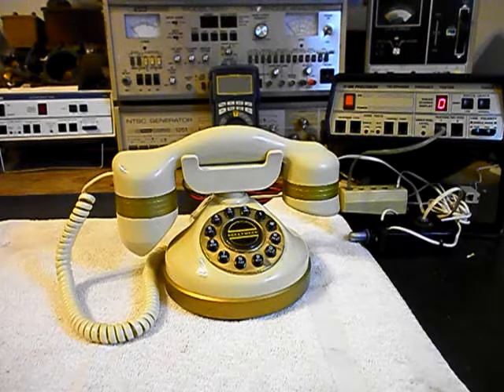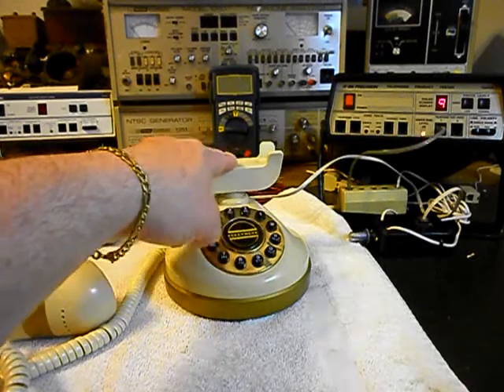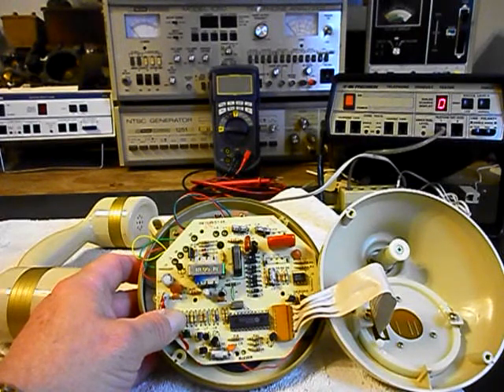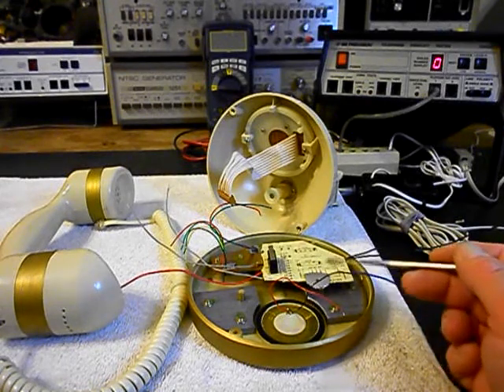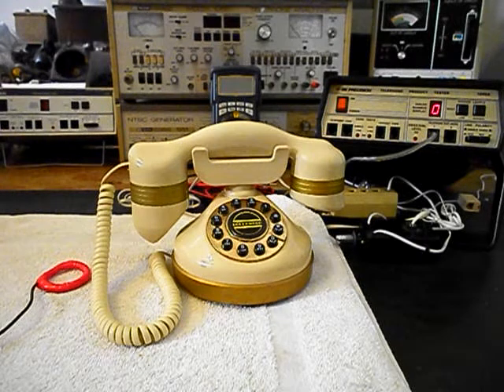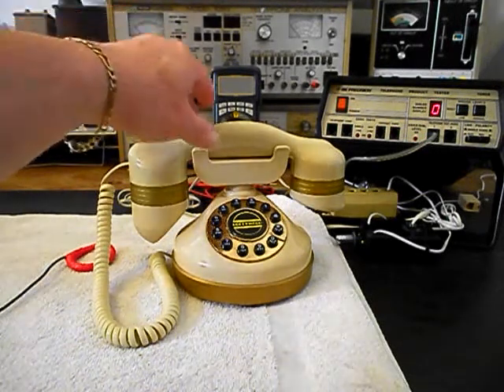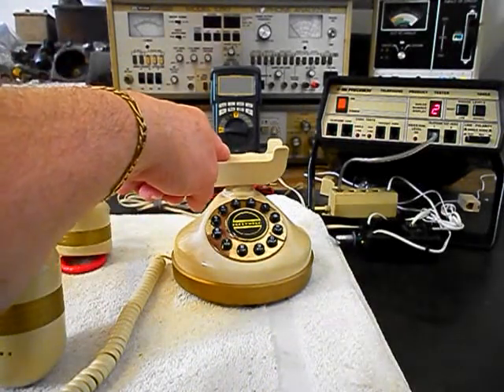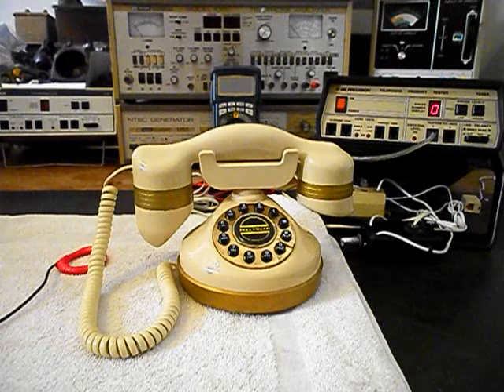Hollywood Desk Telephone Repair Conversion